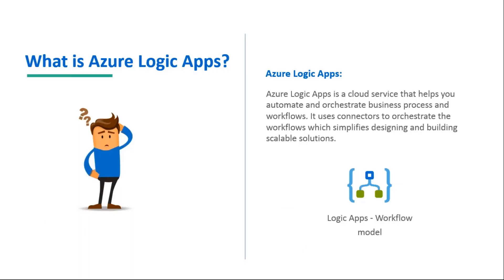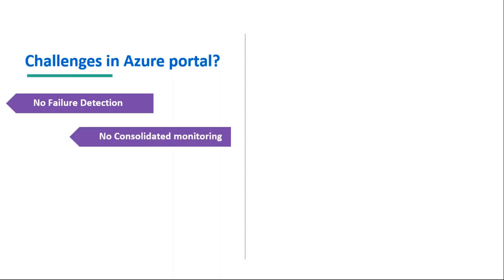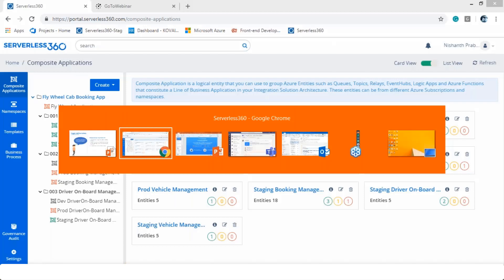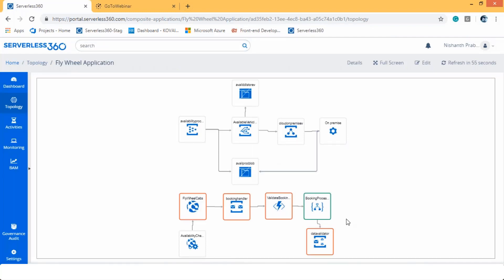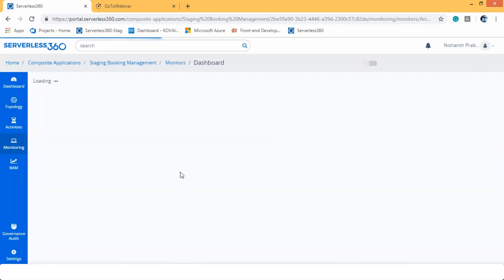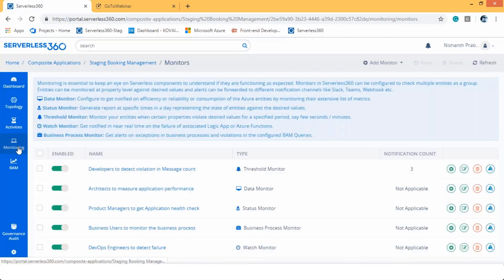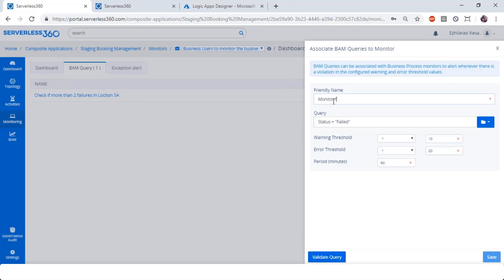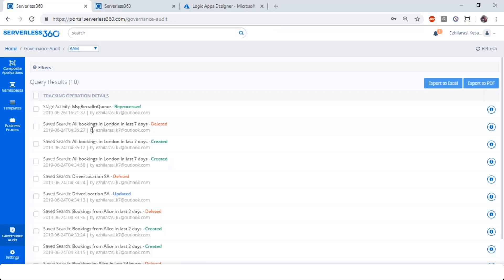Azure Logic App Monitoring & Management made easy with Turbo360 (Formerly Serverless360)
In this video, We explained, how Azure Logic App Monitoring & Management made easy with Turbo360 (Formerly Serverless360)

Turbo360 is the #1 platform for all your Azure serverless monitoring & management. Monitor your complete Serverless integration solutions in one place